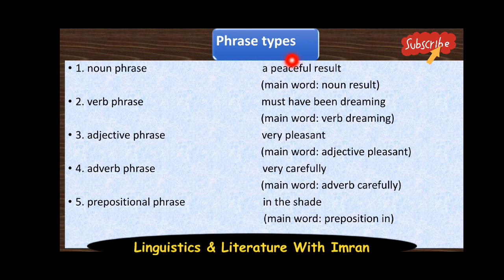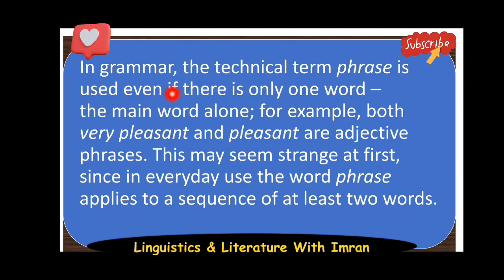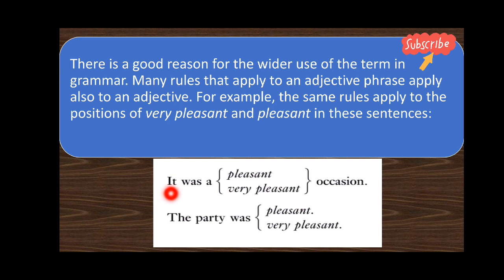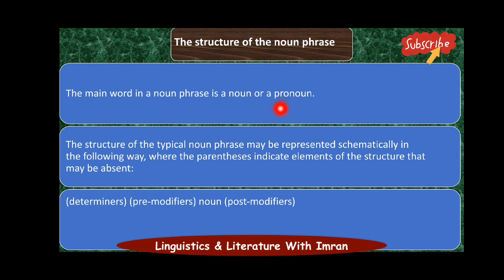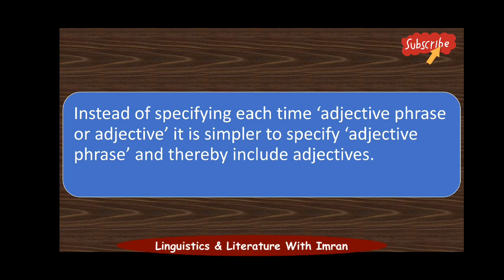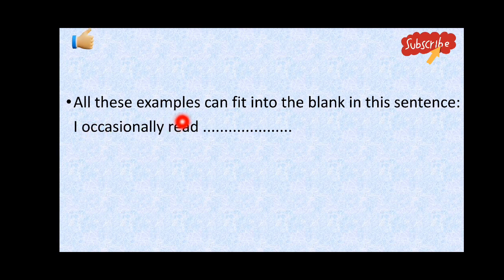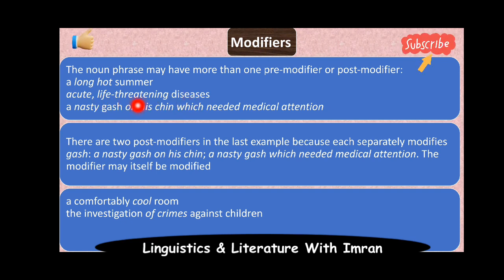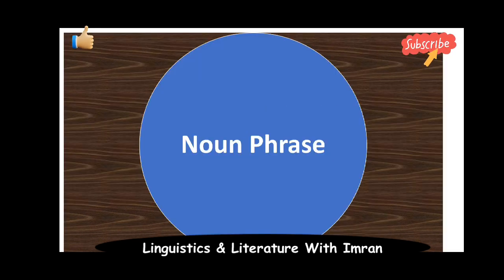Phrase Structure Rules| Types of Phrases | Noun Phrase & its Structures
In English there are different types of phrases and these phrases are structured according to grammatical rules. We follow rules to form English phrases. Phrase can be a single world or more than two words having a head or main word in it. Noun phrases have different structural rules. each rule is discussed in this video.